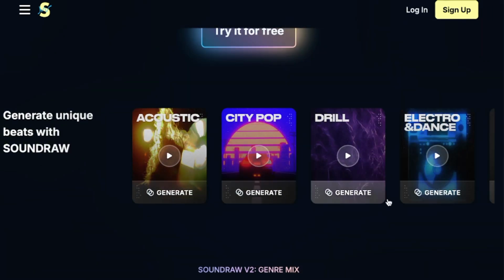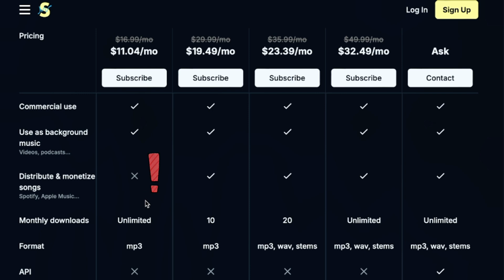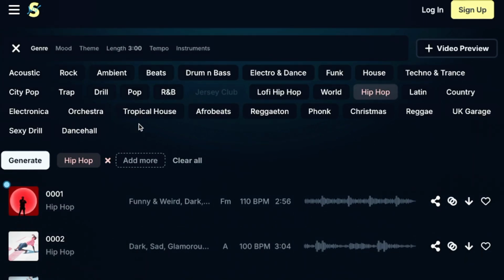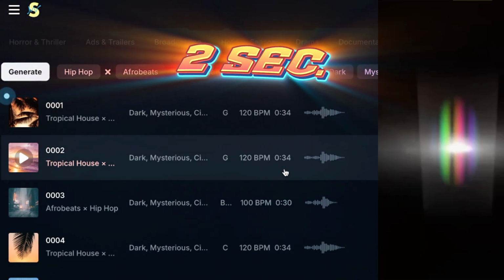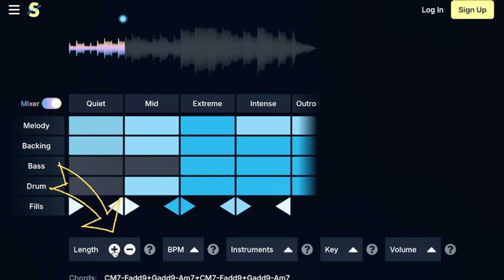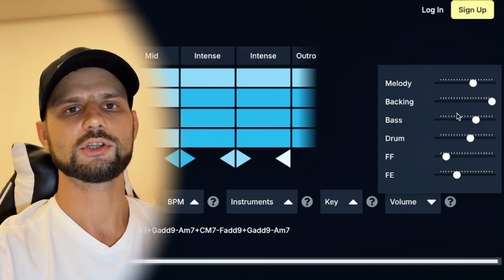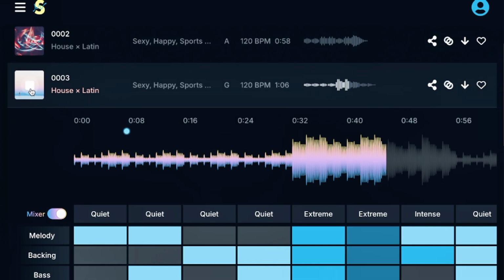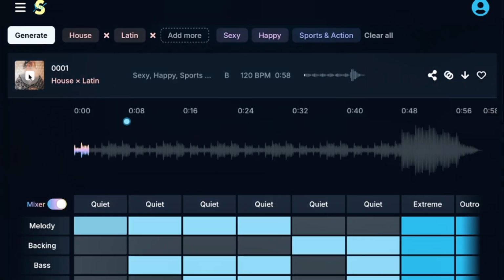How to Create AI Music in Seconds with SOUNDRAW | Free & Easy!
🎯 You can now make music in 10 seconds — no skills, no software.
 I tested the AI tool called Soundraw to see if it's really that good.

In this video, I’ll show you step-by-step how to use Soundraw.io
— an AI-powered music generator that lets you create custom tracks without any music skills.

You’ll learn:
🔹 How to use Soundraw for free
🔹 Which settings to adjust for better results
🔹 How to customize genres, moods, and instruments
🔹 Whether you can download tracks without a subscription

I created my own settings — try yours!
💬 Let me know your experience in the comments!